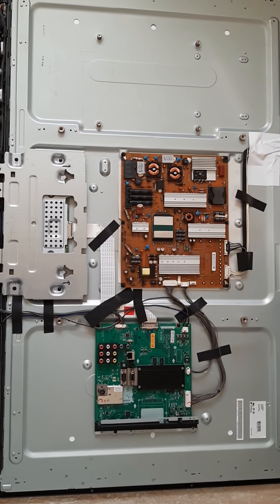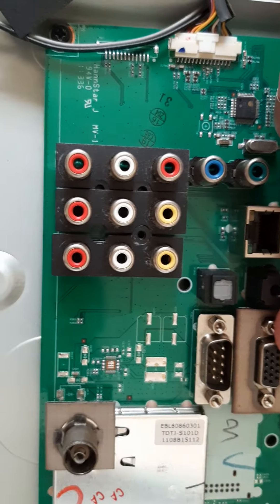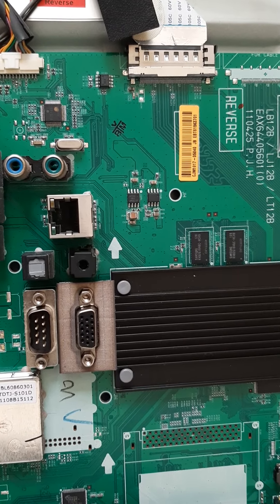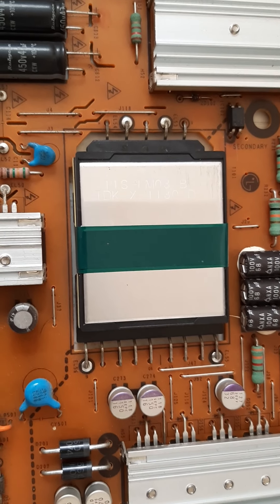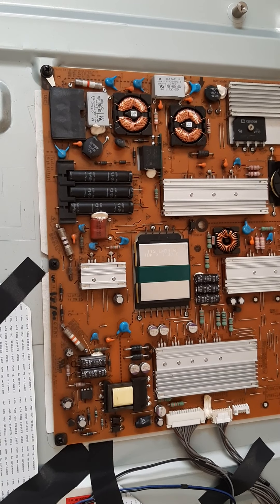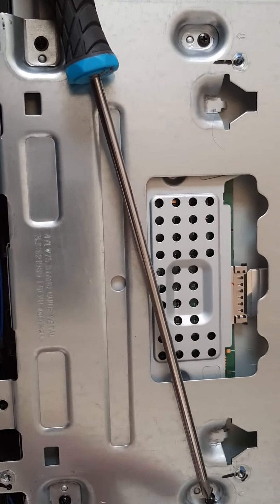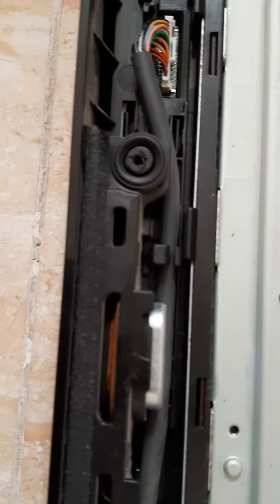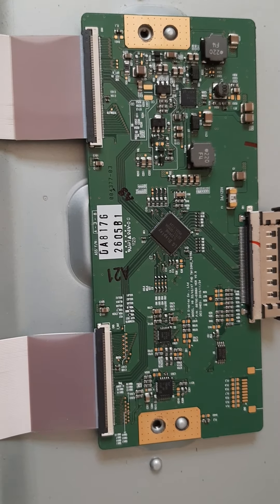How do I repair LG SMART TV VERTICAL LINES PROBLEM ? 47LV3710 MODEL ( EP.1 )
How did I repair LG Smart TV vertical lines problem? LG-47LV3710-TB. Most vertical lines problem are cause by faulty t-con board and shorted LED on the LED panel. The VGH voltage of 28volts and VGL voltage of -5volts should be present in order that the TV will function normally.

If you want to Buy, Sell and Trade Cryptocurrencies like Bitcoin ( BTC ), ETH, XRP, BNB and more. Sign-up below :

PDAX for Pilipino: REF-4a77ba3e8ad2 ( Use that code )